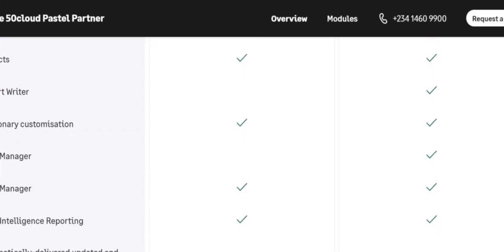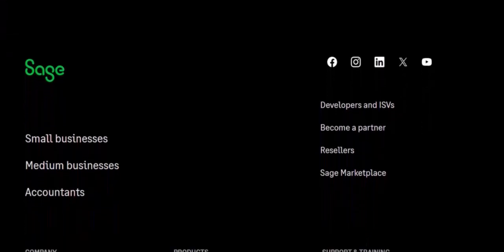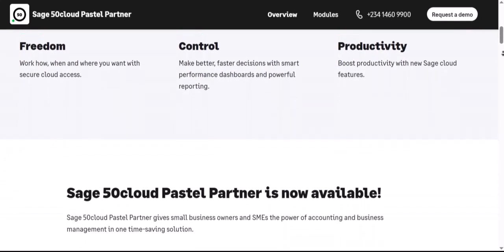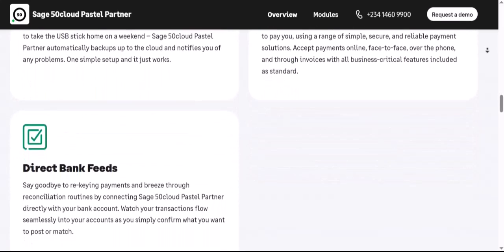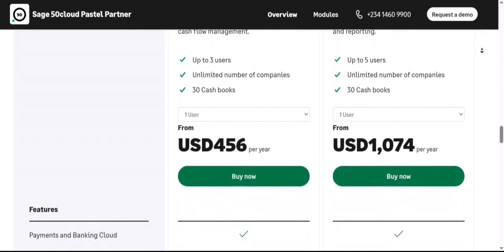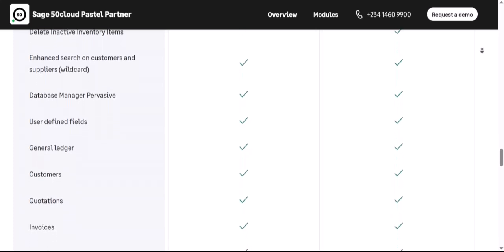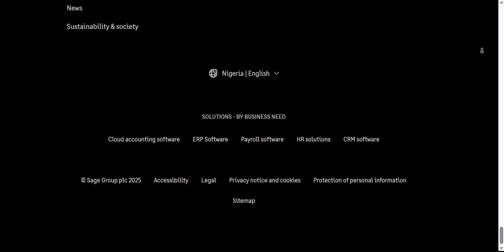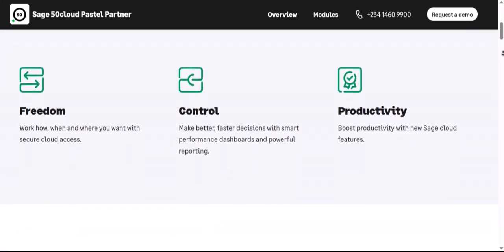What are the categories of reports in Sage Intacct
In this video, you will learn about What are the categories of reports in Sage Intacct

9 YouTube Channel Ideas to Help You Choose Your Own

✅IGNORE THIS
Related Search: